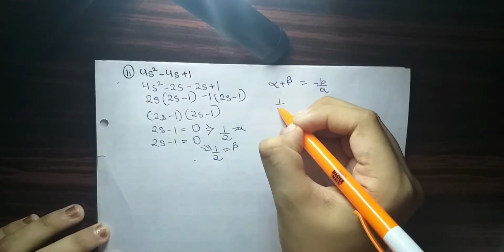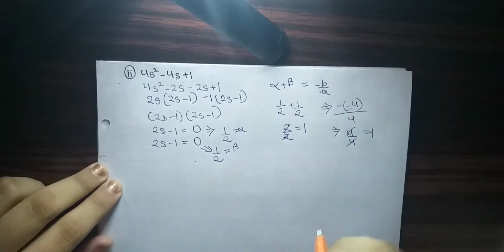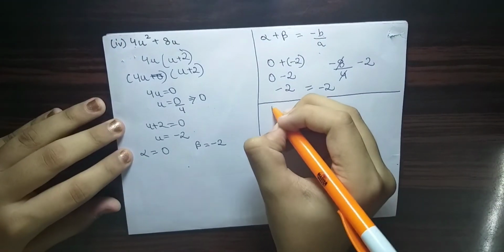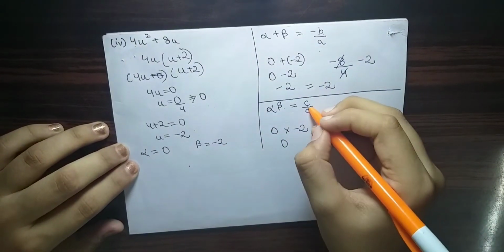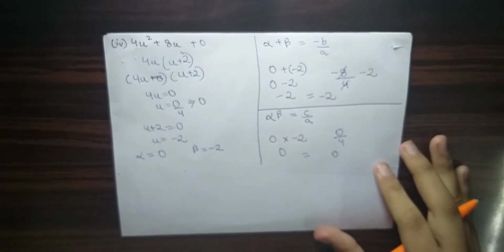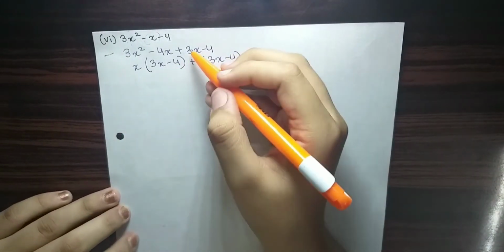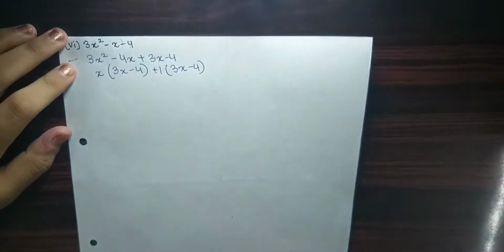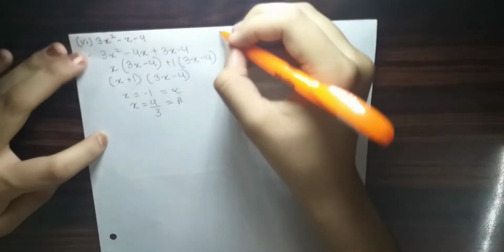Maths NCERT Class 10|| Ch-2,Polynomials || Exercise 2.2 Question 1(all parts)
Ch-2,Polynomials || Exercise 2.2 Question 1 All parts
Find the zeroes of the following
quadratic polynomials and verify
the relationship between the zeroes and
the coefficients
(i) x²-2x-8
(ii)4s²-4s+1
(iii)6x²-3-7x
(iv)4u²+8u
(v)t²-15
(vi)3x²-x-4